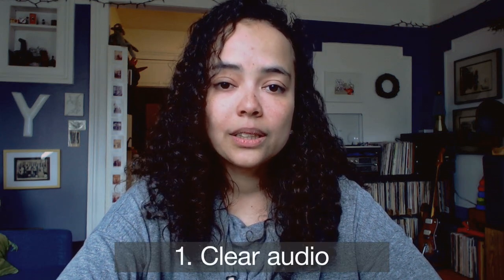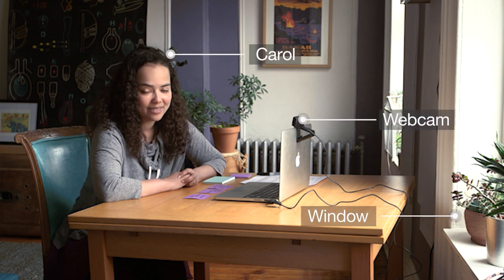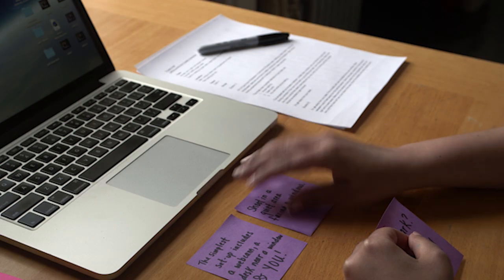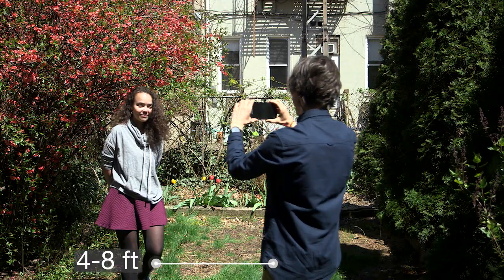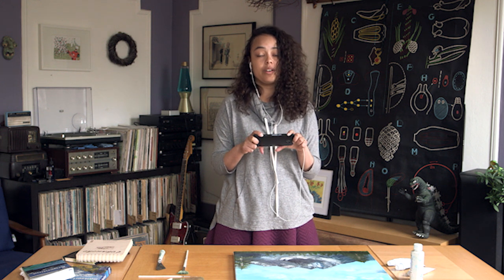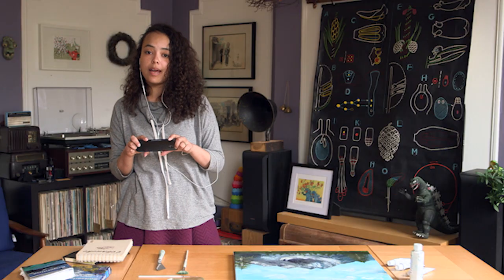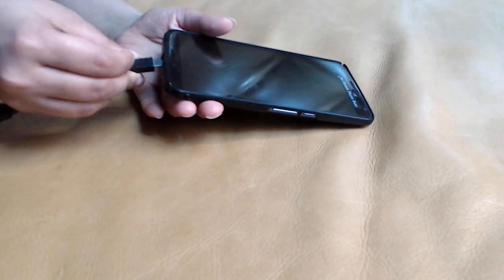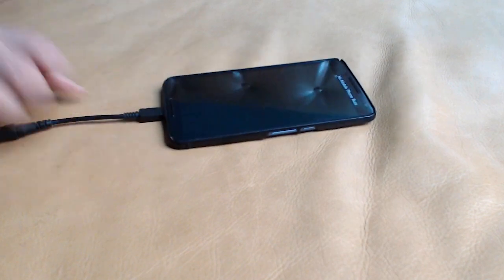Let's Make Your Project Video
Follow along as Carol from our Community Education team walks through three simple methods that you can use to create a project video with a smartphone or webcam, and a little help from a friend. No expensive equipment necessary. All you need in addition to your camera is ample lighting, clear audio, and you and what you're making!

Things to know:
**A video isn't required to launch a project on Kickstarter, but we strongly recommend having one.
**You can always add a video after you launch, but the sooner you add it, the better.